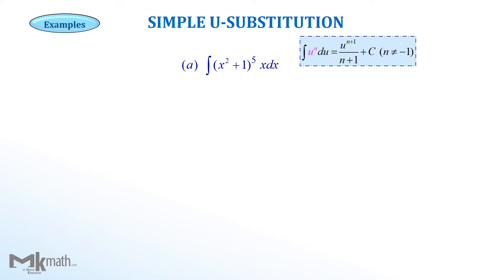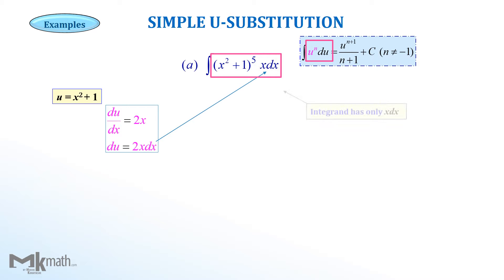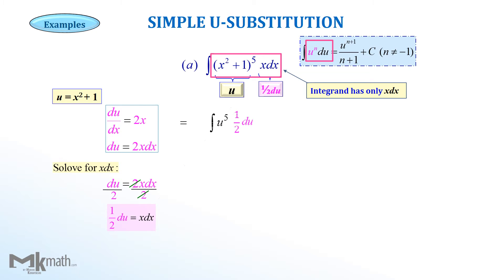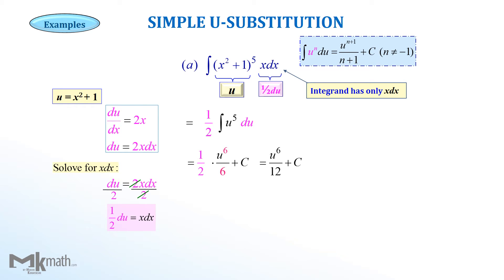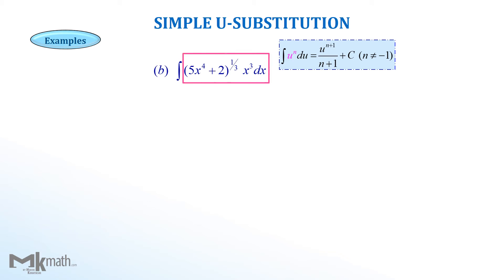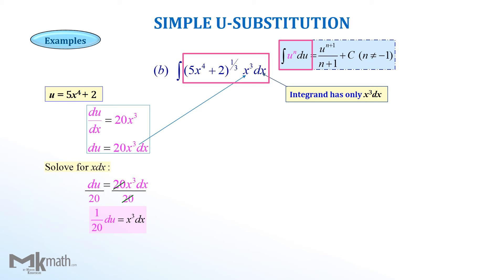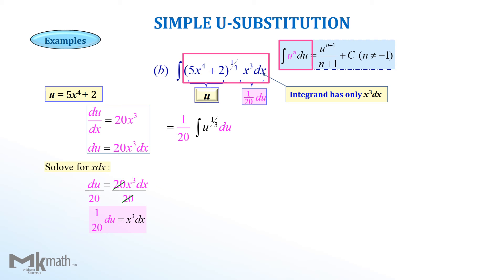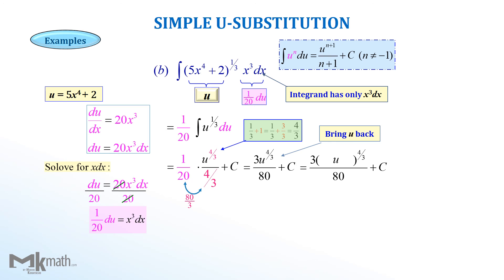Integration by Simple U-substitution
In this video, I ‘am showing a couple of examples for u-substitution integration method with Animation.